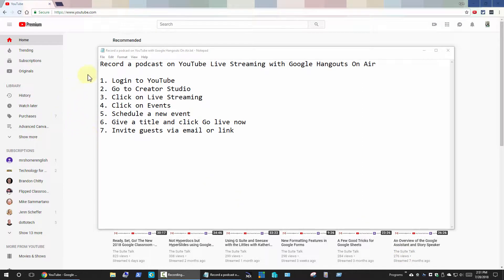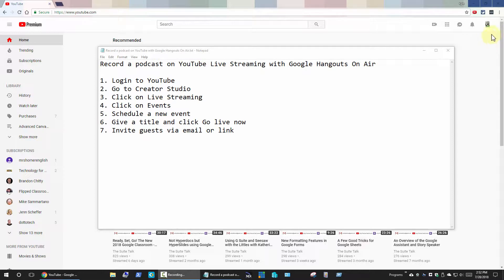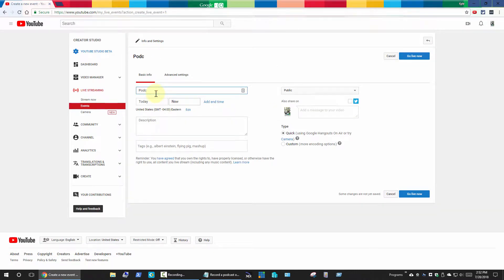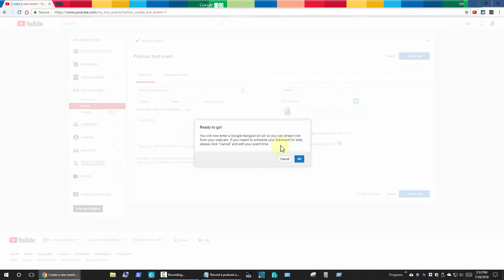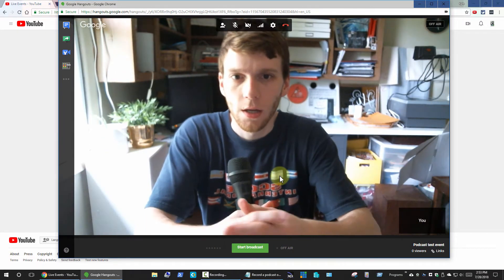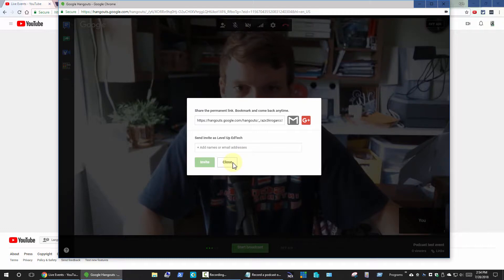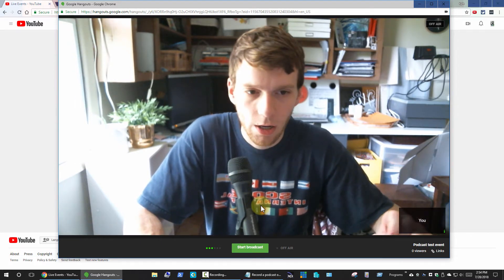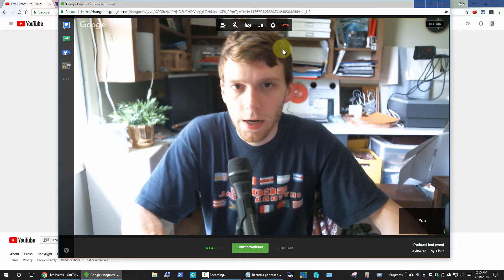Record a podcast on YouTube with Google Hangouts On Air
Record a podcast on YouTube Live Streaming with Google Hangouts On Air

1. Login to YouTube
2. Go to Creator Studio
3. Click on Live Streaming
4. Click on Events
5. Schedule a new event
6. Give a title and click Go live now
7. Invite guests via email or link

Once the recording is done, it will be saved as a video in your YouTube Channel. Download the MP4 and then import it into your audio editor.